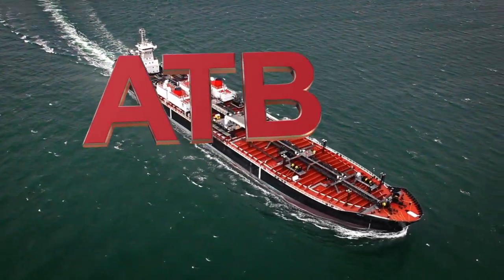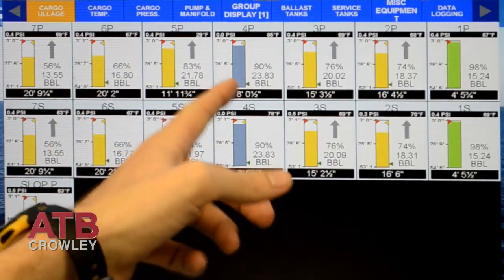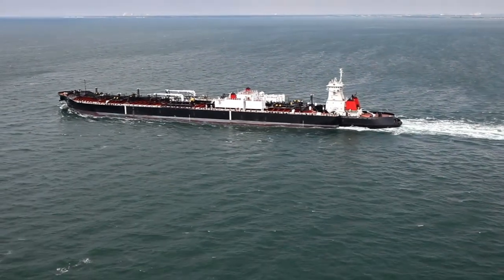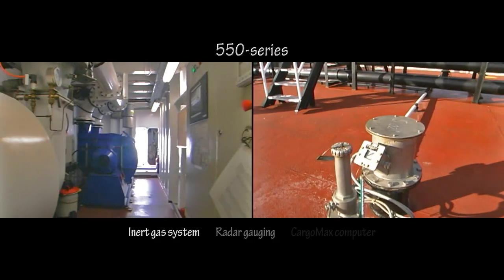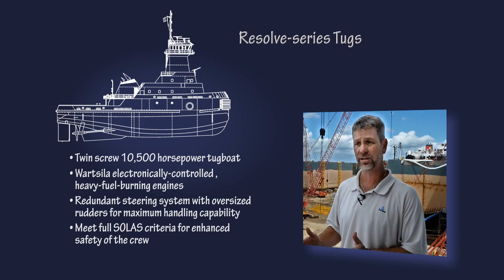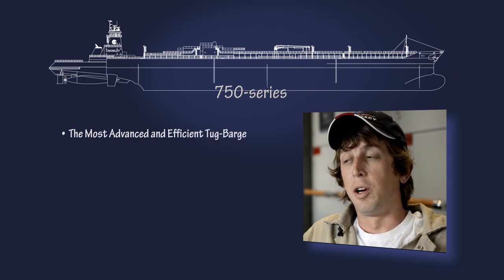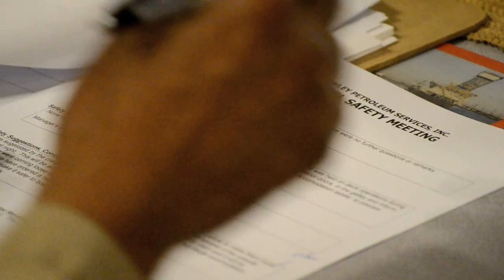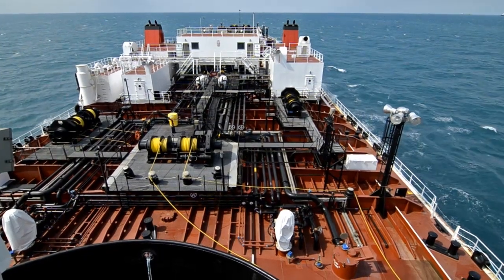Crowley's ATB Program - Safe and Reliable Petroleum Transportation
Crowley has proven itself as an innovator and leader in petroleum and chemical transportation through the development of an unrivaled articulated tug-barge (ATB) fleet which includes the newest and most sophisticated U.S.-flagged ATBs. Crowley's innovative and industry leading ATBs are the result of years of research, testing and partnering with customers, all of which have helped design and build vessels that provide an innovative, environmentally friendly solution to the world's petroleum transportation needs.

Our vessels differ from many competitors' in that they are designed to operate and perform at service speeds of up to 12 knots (550 and 650 class) -- performance not seen in ATBs prior to Crowley. Additionally, Crowley's ATBs consist of hydrodynamically efficient tank barges coupled with high-horsepower tugs, allowing for improved maneuverability and sea-keeping. Vessel cargo systems are designed to provide maximum flexibility and cargo integrity while also allowing for transfer rates of up to 20,000 to 30,000 barrels per hour, depending on vessel class.

As of 2013, Crowley will own and operate 17 ATBs, which include 155,000-barrel, 178,000-barrel and 327,000-barrel capacity tank vessels at 96%, with each vessel having been chartered to leading companies in the petroleum and chemical industries. Additionally, Crowley operates a number of Jones Act tankers on behalf of other owners which trade both domestically and internationally.